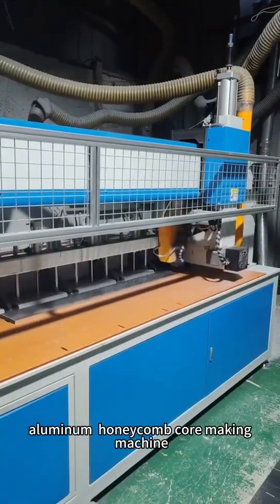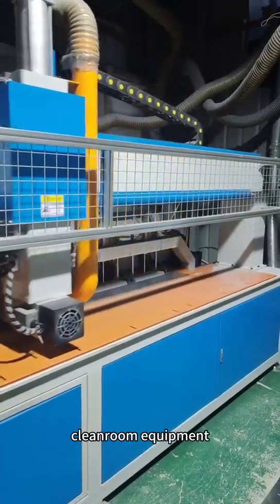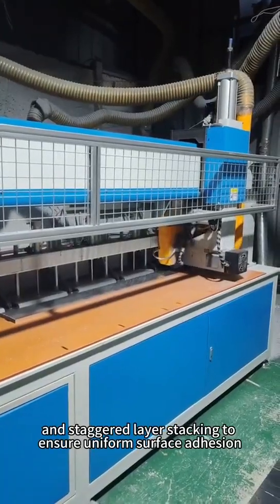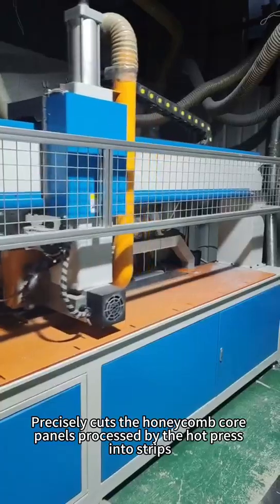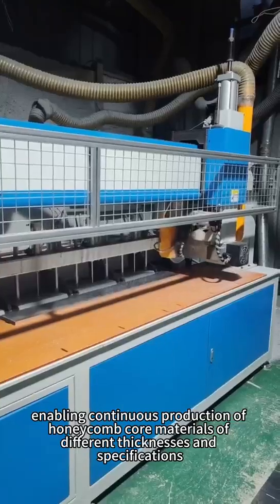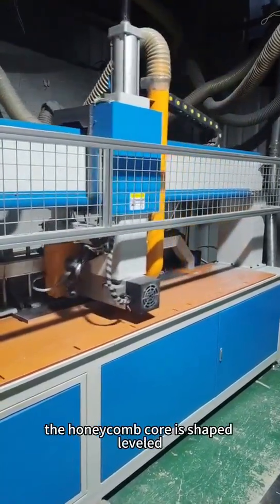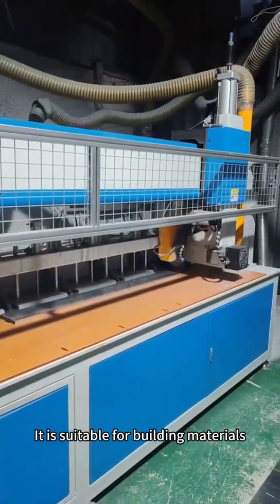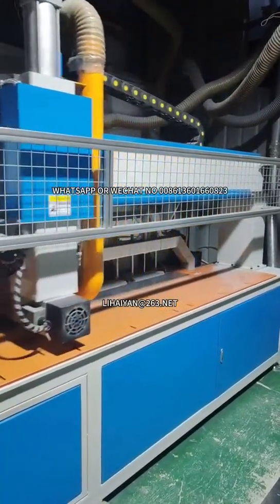Aluminum Honeycomb Core Making Machine/ Full Production Line Workflow Demonstration 3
Discover how an aluminum honeycomb core making machine works through this full production line demonstration.
This video showcases the complete workflow, including aluminum foil feeding, gluing, expanding, cutting, and final core forming.

Whether you are in aerospace, construction, furniture, or transportation manufacturing, this machine ensures high precision, strong bonding, and efficient mass production.

aluminum honeycomb core making machine
# aluminum honeycomb production line
# honeycomb core manufacturing machine
# aluminum honeycomb core machinery workflow
# industrial honeycomb production equipment
# automated aluminum honeycomb core system
# honeycomb panel making equipment
honeycomb core machine,
honeycomb core manufacturing
# industrial machinery
# aluminum honeycomb equipment

SHANGHAI CHANHO MACHINERY CO.,LTD.
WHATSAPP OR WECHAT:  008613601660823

اكتشف آلية عمل آلة تصنيع نوى الألومنيوم على شكل قرص العسل من خلال هذا العرض التوضيحي لخط الإنتاج الكامل.

يعرض هذا الفيديو سير العمل الكامل، بما في ذلك تغذية رقائق الألومنيوم، واللصق، والتوسيع، والقطع، وتشكيل النوى النهائية.

سواءً كنت تعمل في مجال تصنيع الطائرات، أو البناء، أو الأثاث، أو النقل، فإن هذه الآلة تضمن دقة عالية، وترابطًا قويًا، وإنتاجًا فعالًا بكميات كبيرة.

آلة تصنيع نوى الألومنيوم على شكل قرص العسل
خط إنتاج نوى الألومنيوم على شكل قرص العسل
سير عمل آلات تصنيع نوى الألومنيوم على شكل قرص العسل

تواصل معنا للحصول على تفاصيل الآلة، والأسعار، والحلول المخصصة!

تواصل معنا:
شركة شنغهاي شانهو للآلات المحدودة
واتساب أو وي شات: 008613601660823